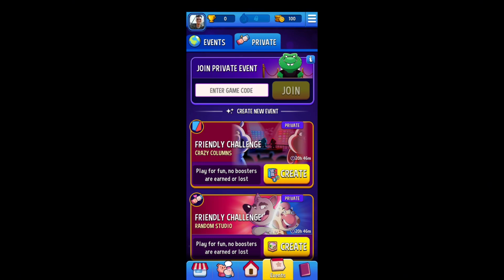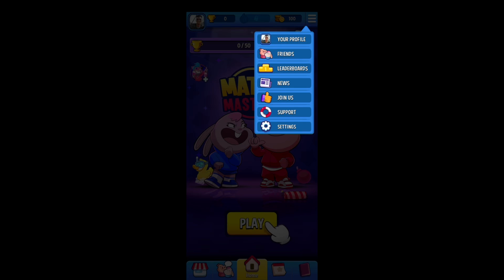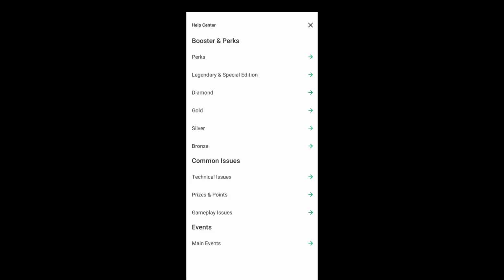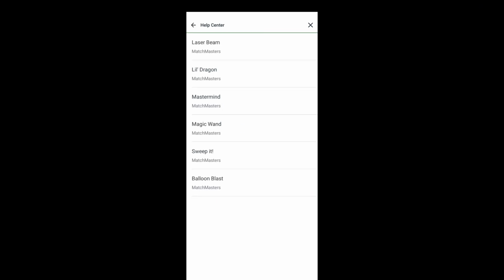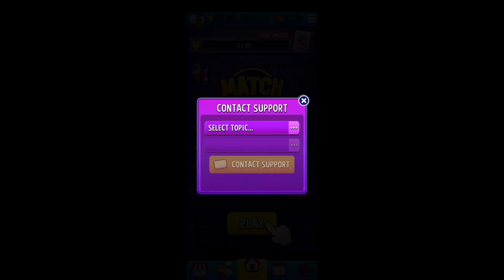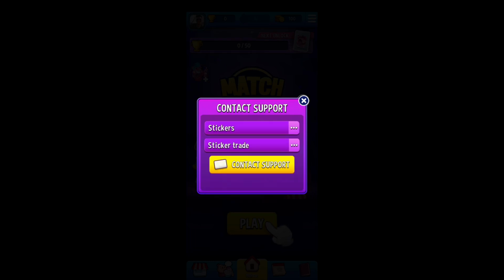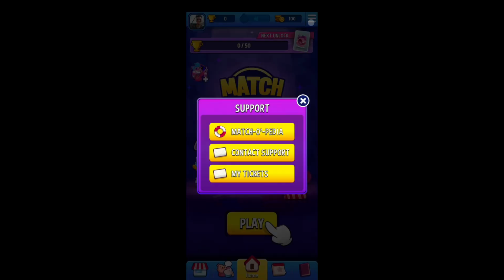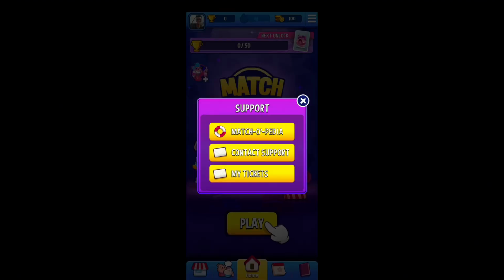How Can You Access Customer Support On Match Master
Here's how to find and access customer support within Match Masters! This tutorial walks you through the steps to locate the in-game help section and submit your support requests.